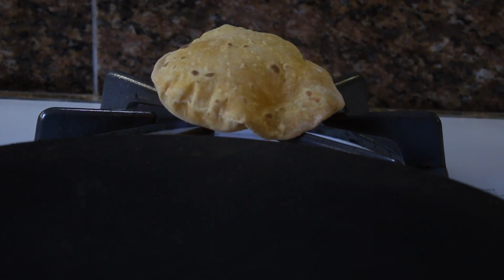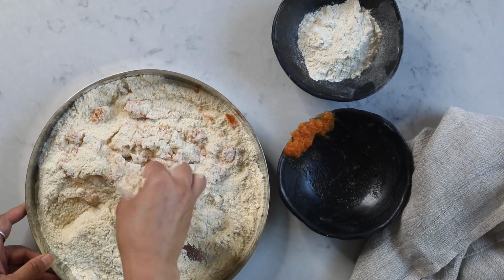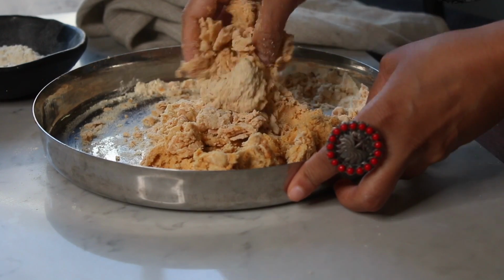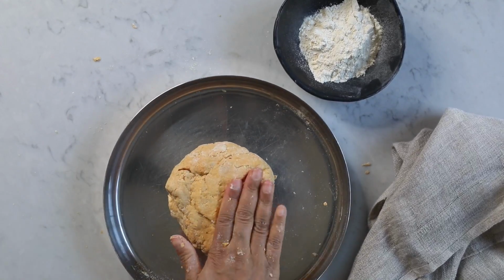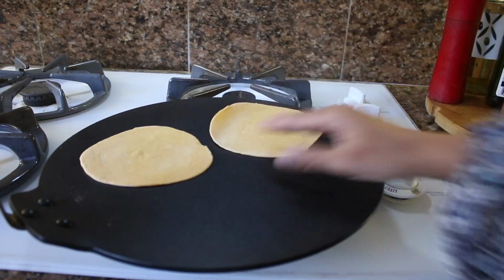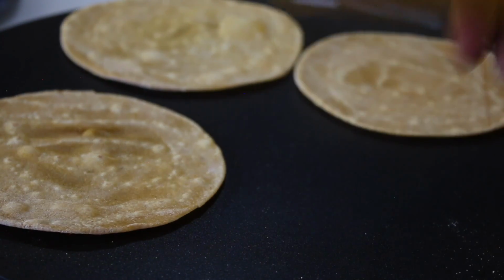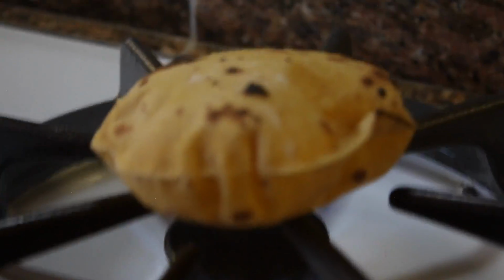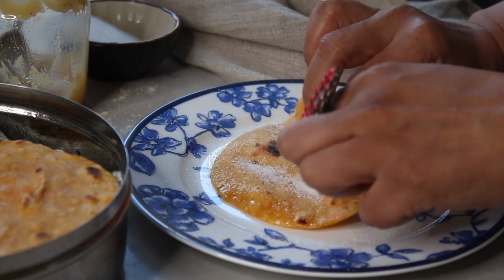Roti for beginners - Pumpkin Roti Recipe (Perfect that roti)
Easy step by step video of roti for beginners. Pumpkin Roti is soft, tasty and healthy. Roti is also known as Phulka. I love making rotis with a little pumpkin, it's so tasty and perfect just with sugar and ghee or with curries.
What is roti?
Roti or phulka is a round flatbread native to the Indian subcontinent made from stoneground wholemeal flour, traditionally known as atta, and water that is combined into a dough. There are many variations and it is eaten in many countries. In India, the most popular is this flatbread roti. The other popular variations are paratha, and puri. My mom used to make pumpkin roti for me when I was young and I loved it.

To make this pumpkin roti recipe for beginners,  just 4 ingredients are required - whole wheat flour also called atta, pumpkin puree, salt and water. There is no leavening agent needed in this flat bread. Roti looks very similar to a tortilla. There are many variations to roti, sweet potato roti, pumpkin roti, potato roti, green peas roti and so on.

Even within India, there are variations of how roti is made. Some regions or cultures make them thinner while others a bit thicker. eg. Punjabi's make roti thicker, while Gujrathi's from western India make roti very thin. This video will show you how to make perfect pumpkin roti for beginers to everyone.

Which flour is best to make roti?
After trying many whole wheat flours from Indian grocery stores, I prefer Sujata Chakki Atta or Aashirvaad Select Sharbati Atta or Aashirvaad Whole Wheat Atta.

Recipe;
2 cups whole wheat flour
1/4 cup pumpkin puree
1 tbsp salt
1/3 cup of water

Method:
In a large bowl or flat plate with high edges, take 2 cups of whole wheat flour.
Add the pumpkin paste and salt.
Mix the pumpkin paste and flour with salt. Slowly start adding water and mix with your hand. Don't add all water at once. Keep adding water as needed, while mixing.
Once the dough starts to form, do not add more water. The amount of water will vary depending on the brand of whole wheat flour.
Rest the dough for 10 minutes before kneading. it. Make the dough smooth by kneading it with your fist.  The more you knead the more softer the rotis will be. When you press your finger against the dough, it should leave an impression. This is the right consistency of the dough.
Cover with a damp cloth and let it rest for at least 15 mins and up to 30 mins. This helps gluten to release and the dough becomes more elastic. Open and knead once again.
You can apply some oil to make the dough edges less sticky. but this is not necessary to get soft rotis. Dough should be soft. not hard (hard is best for puri's).

Cook the rotis:

Pre Heat a Tawa (griddle) on medium-high flame.
Pick the roti and flip between both your palms to remove any extra dry flour. Transfer roti on the tawa by taking it on your palm.
Turn when the color starts changing and small air pockets form in about 10 seconds.
For the other side, now we want to cook until there are some brown spots on the roti
Now you can cook directly on flame. Use tongs (chimta) to turn from side to side until the roti puffs

Tips to make soft roti:

Knead the dough well, it should be not too hard and not too soft/sticky.
Let the dough rest covered with a damp cloth for 15-30 minutes, so the gluten is released and it becomes more pliable.
Roll the dough with soft hands, applying equal pressure on all sides.
Apply ghee or oil to keep the rotis soft for longer.
When learning to make roti, you might need to use more dry flour. But always dust off any excess flour before cooking on the Tawa, otherwise the dry flour can make the roti dry and hard. As you get experienced, only apply dough once and roll the roti.
Making roti needs lots of practice. So be patient and keep practicing.